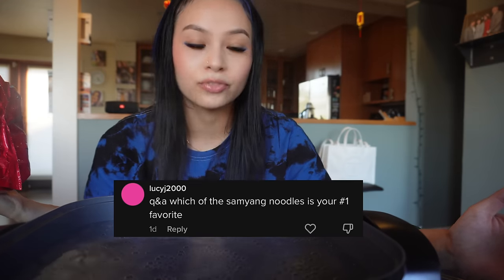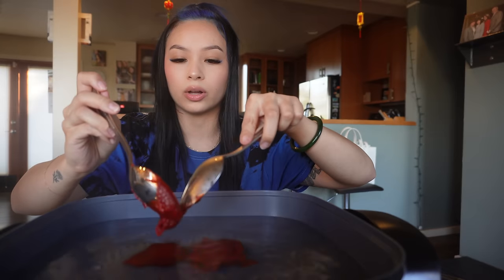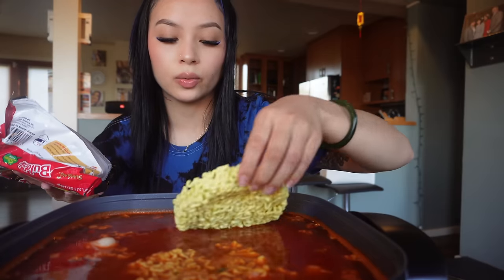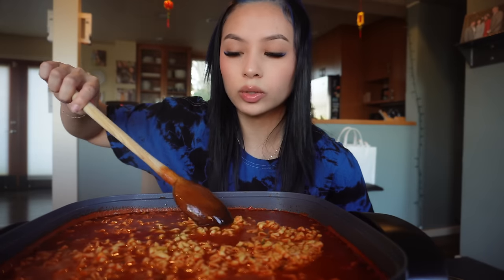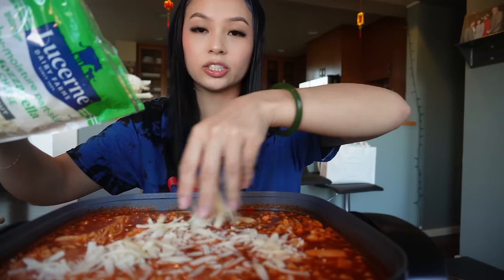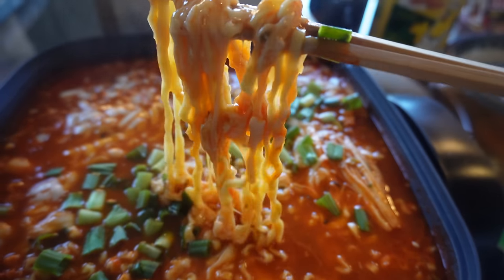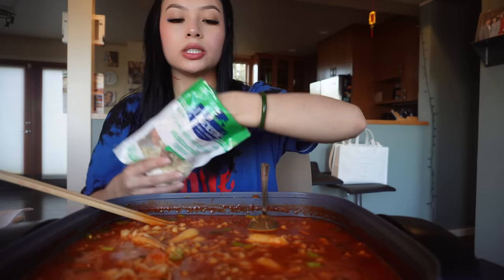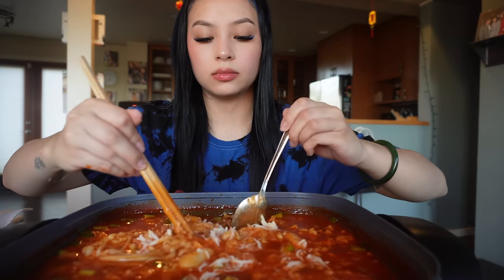samyang spicy noodles & rice cakes🔥 (recipe + Q&A mukbang)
ingredients:
- rice cakes
- samyang stew type noodles
- gochujang
- grandma chicken seasoning powder (can use fish sauce or beef/chicken bouillon as alternative)
- enoki mushrooms
- mozzarella cheese
- green onions

recipe:
1) add 2 tablespoons of gochujang to hot water
2) add ramen of your choice and rice cakes
3) season your broth with chicken powder, adjust to taste
4) add enoki mushrooms during the last minute of cooking
5) garnish with cheese and green onions